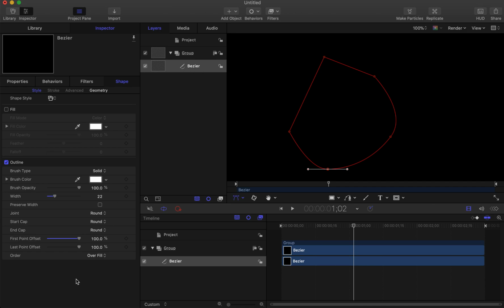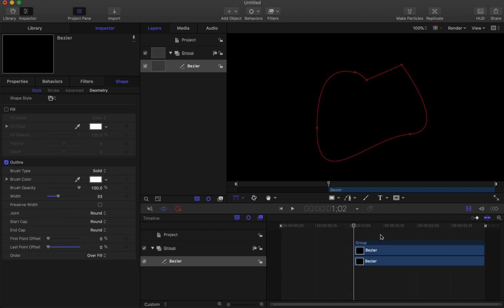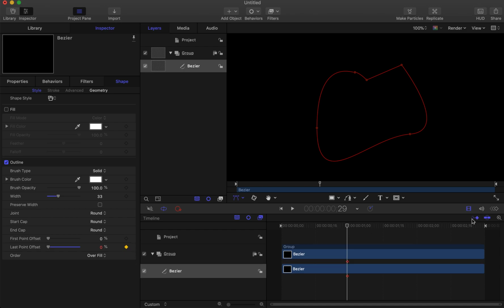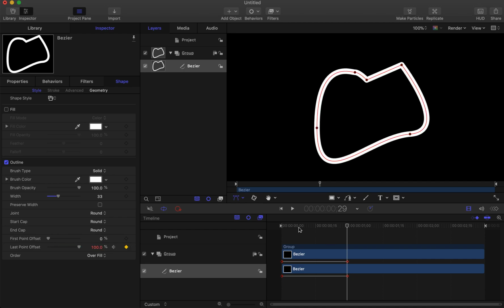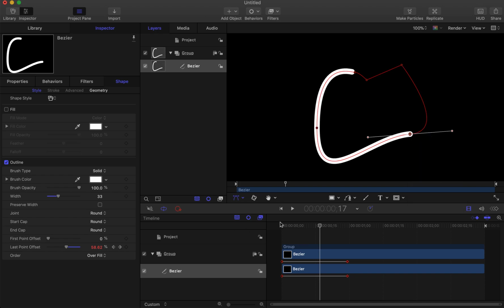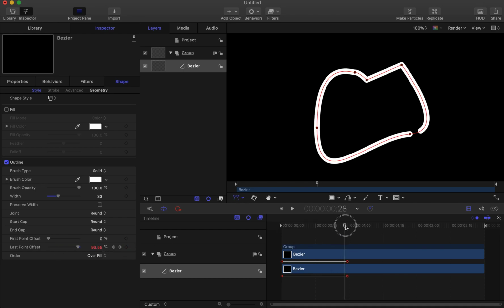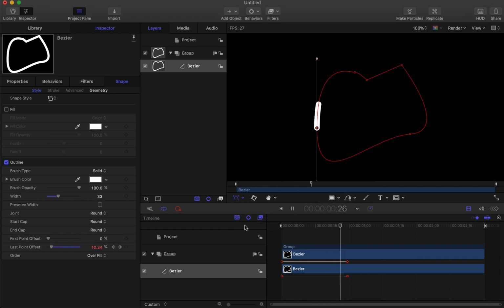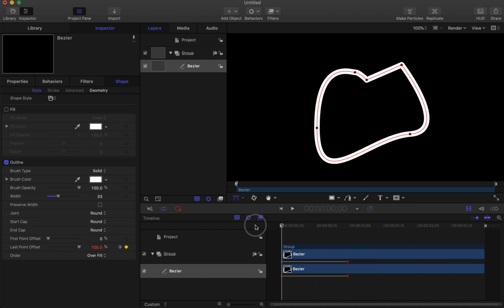Apple Motion Tutorial: Last Point Offset, Set Start Point, Bezier Shape Write on Animation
simple demonstration on First point offset, last point offset key framing animation.